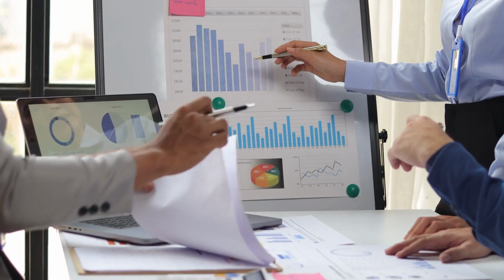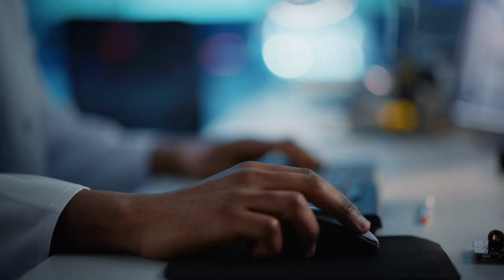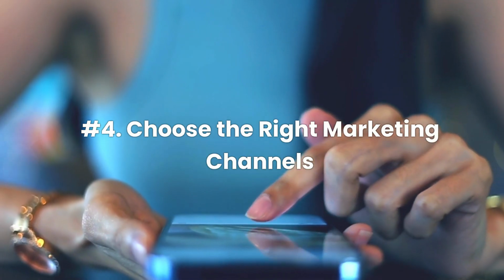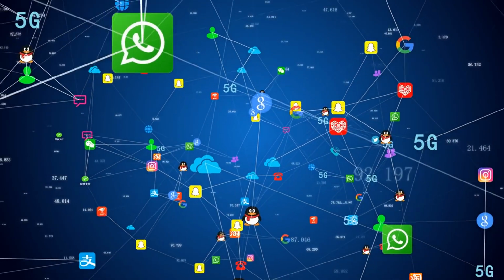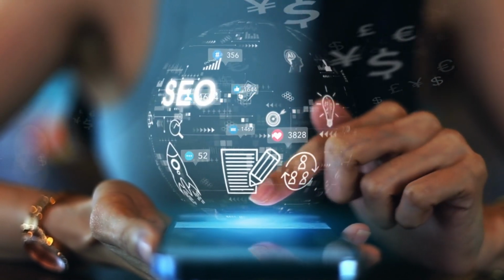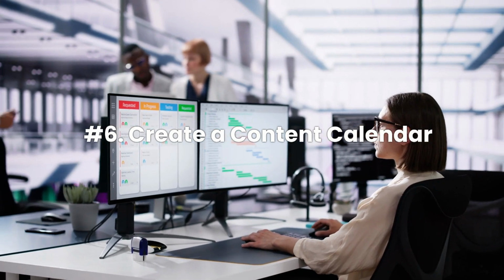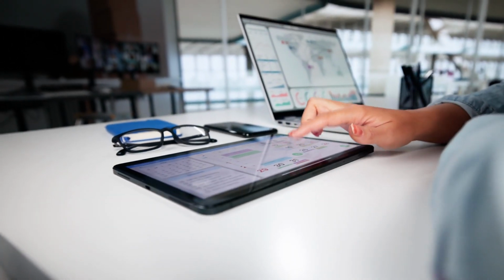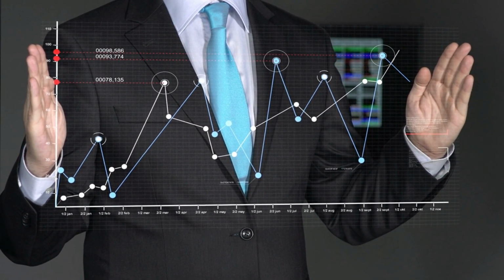How to Create a Marketing Plan for Your Small Business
Learn how to create an effective marketing plan for your small business with this comprehensive video guide! Discover step-by-step strategies to define your business goals, identify your target audience, and choose the best marketing channels for your brand. We’ll cover essential tips on conducting market research, setting a budget, and crafting a content calendar to keep your campaigns organized and impactful. Whether you're a new entrepreneur or looking to revamp your existing plan, this video will equip you with practical tools and insights to grow your business, attract customers, and achieve measurable success. Perfect for small business owners ready to take their marketing to the next level!

More Top Entrepreneurship Courses for Launching and Growing Your Business

Ready to start or scale your business? These top-rated entrepreneurship courses will help you build the skills, strategy, and confidence needed to succeed in today’s competitive market.

If this video helped you, you can support our free training